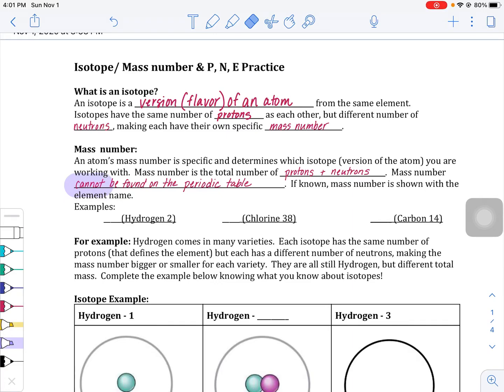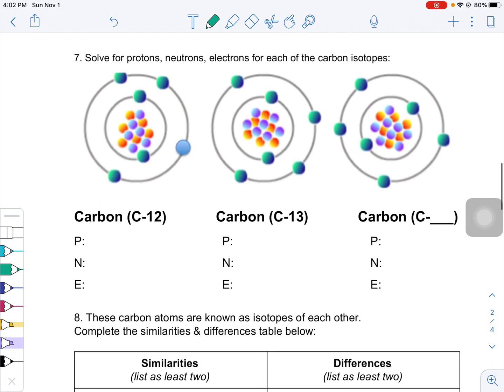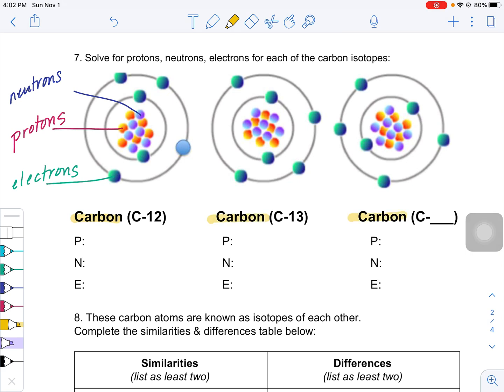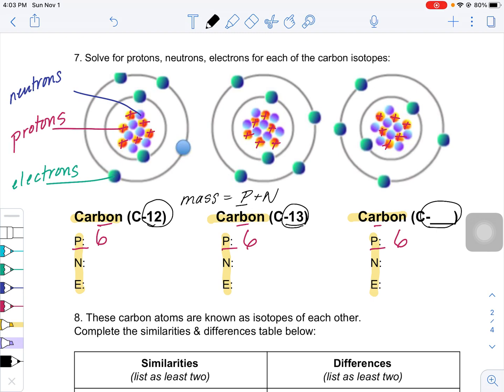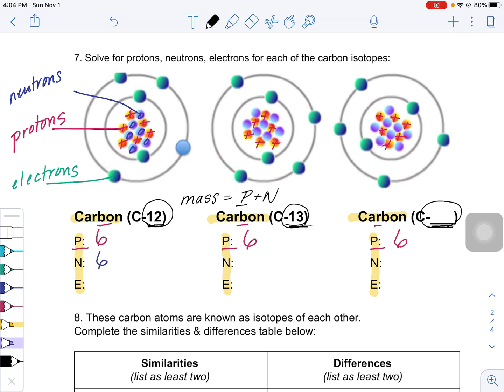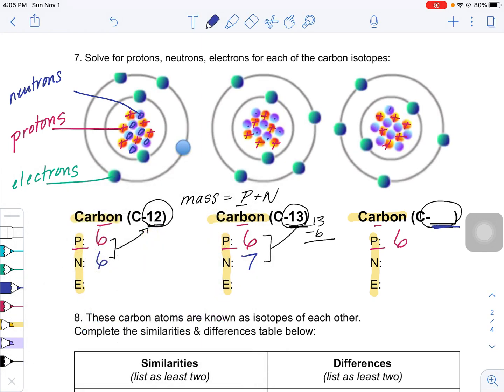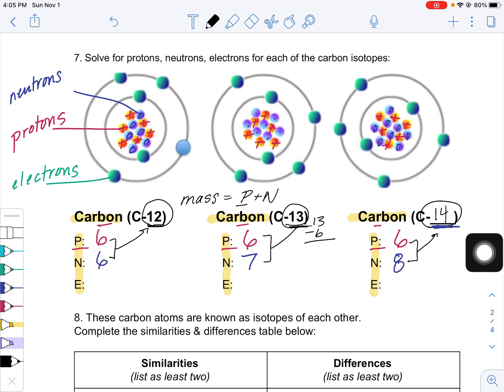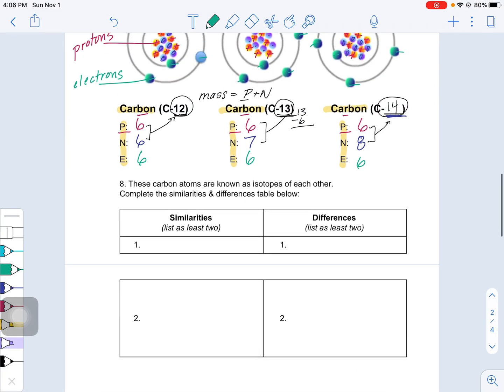Isotope Activity #7 & 8